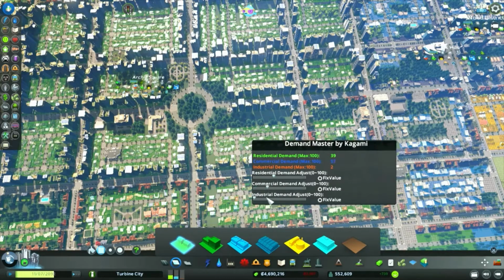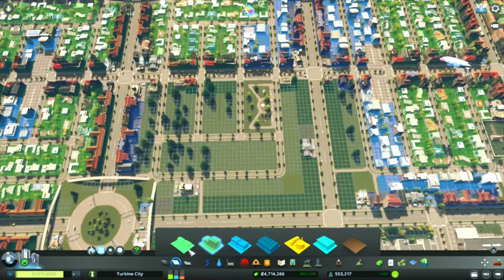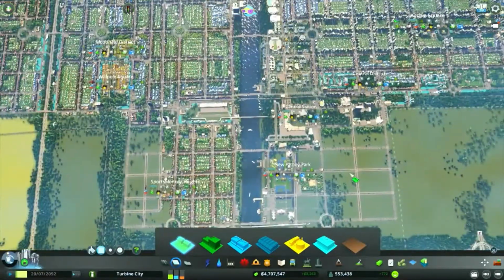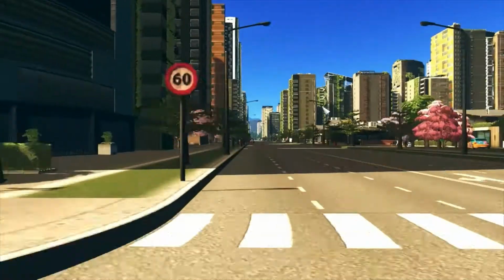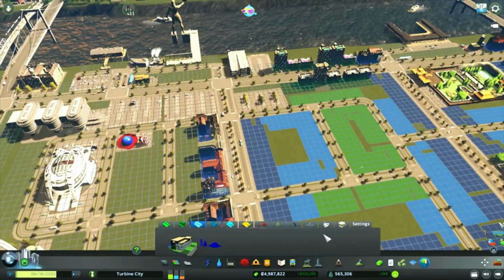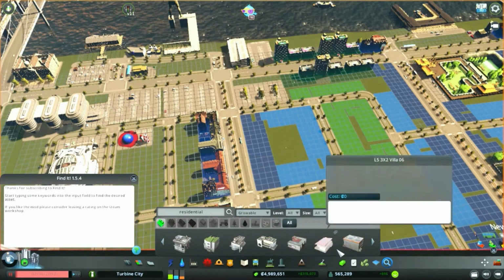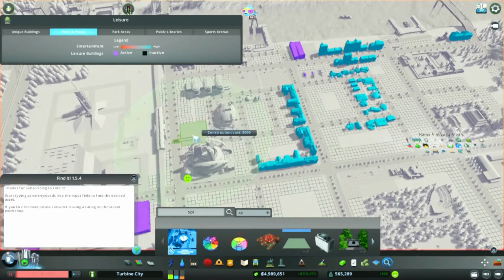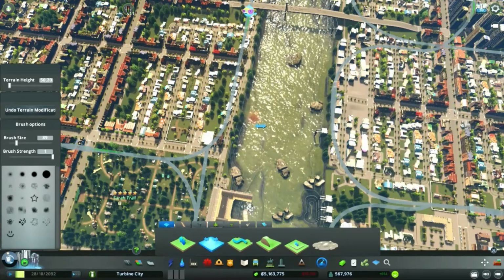Cities: Skylines - Turbine City episode 59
In episode 59, after zoning a few more gaps, we go for a ride along with the park maintenance crew using the First Person Camera mod while everything comes in.  We briefly look at Ploppable RICO before focusing on the combination of Plop the Growables and Find It! to manually place buildings where we lack the Chinatown assets.